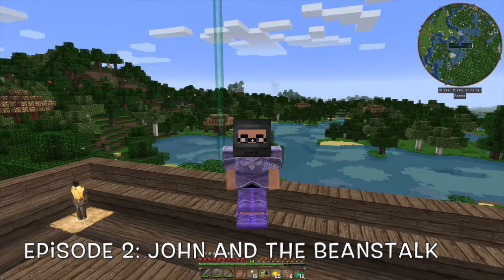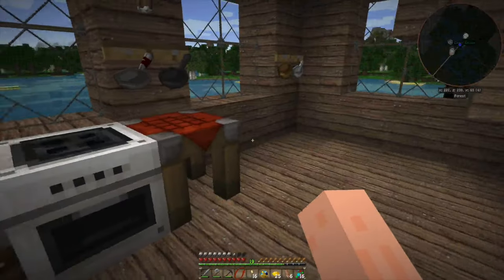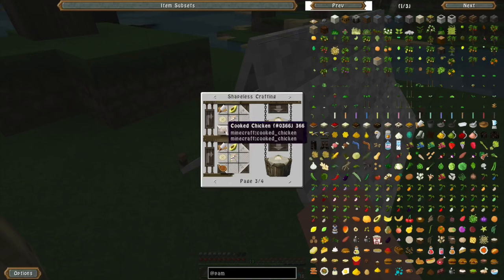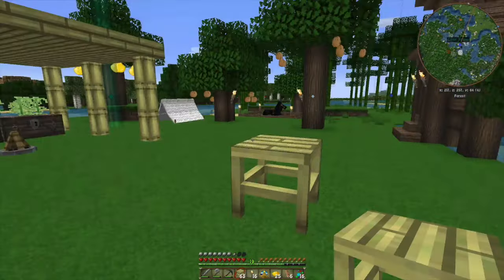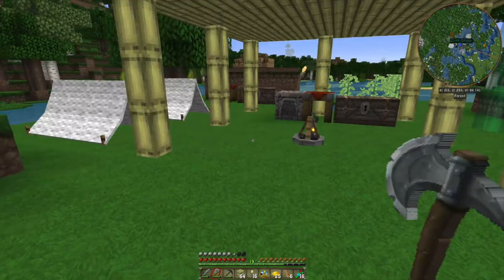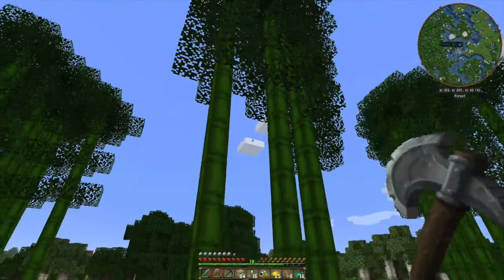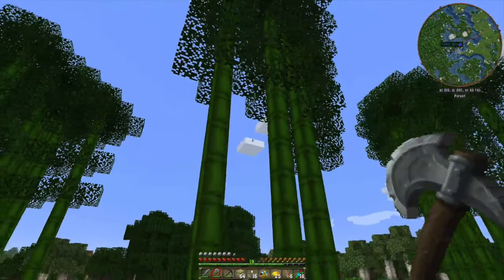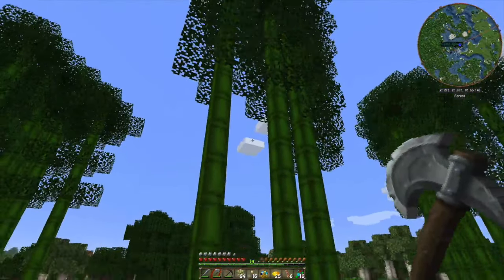The Big Back Yard Episode 2: John and the Beanstalk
We tool up and head to the beanstalk and... adventure? I also show off my new house and work area. And Doofus makes an appearance.